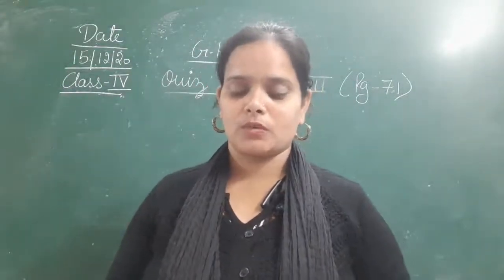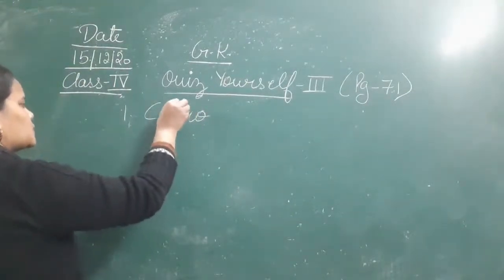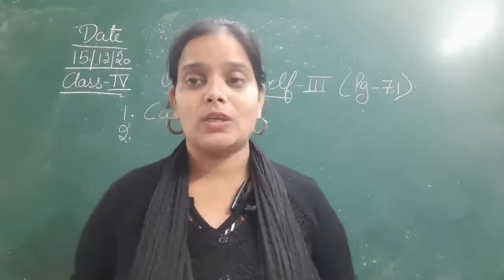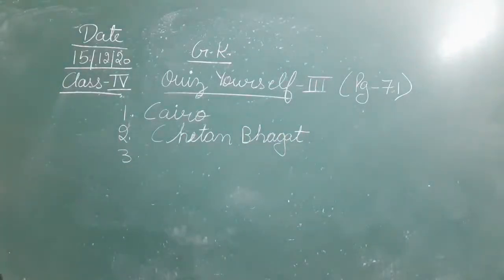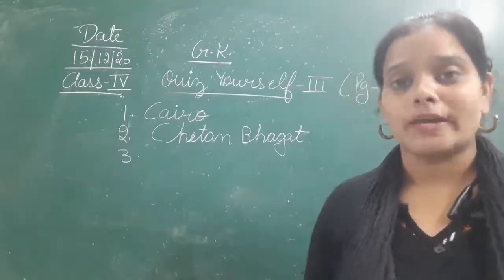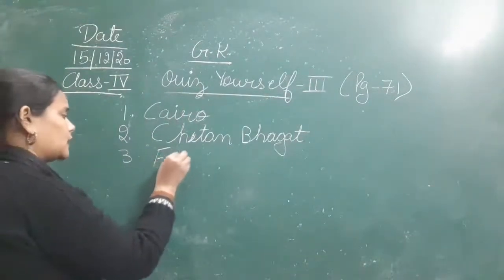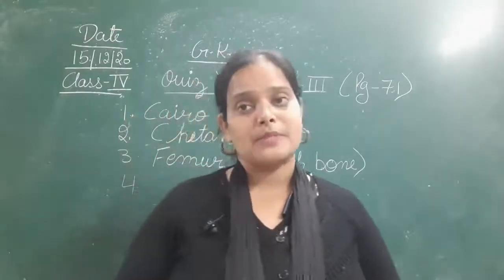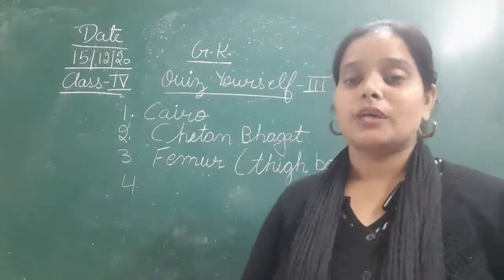Class IV General Knowledge 15-12-2020 by Ms Anchal Singh, Unit IX